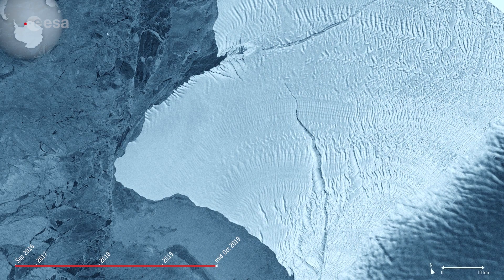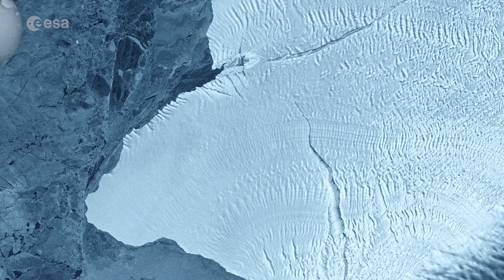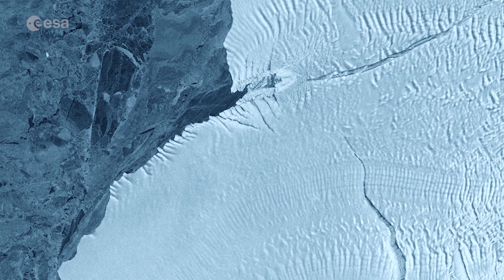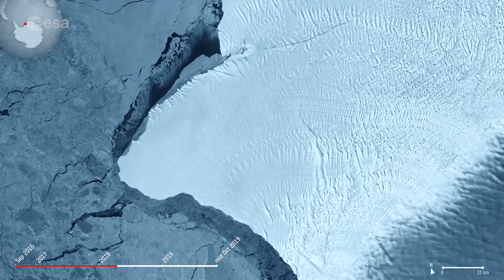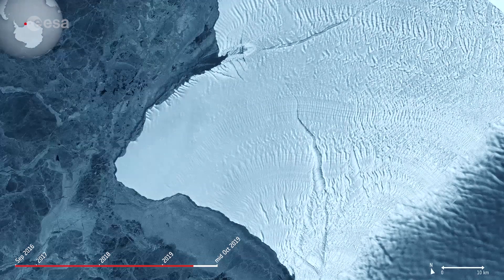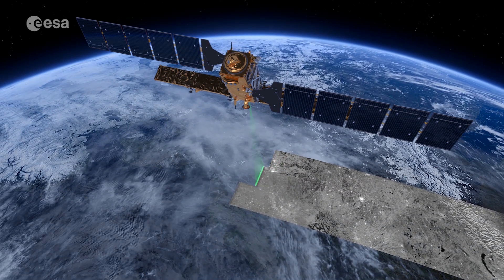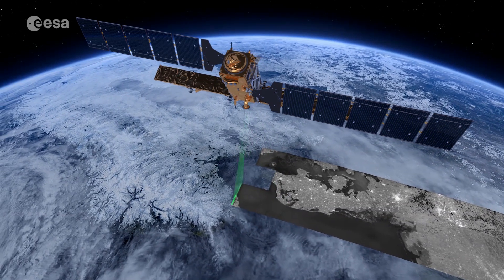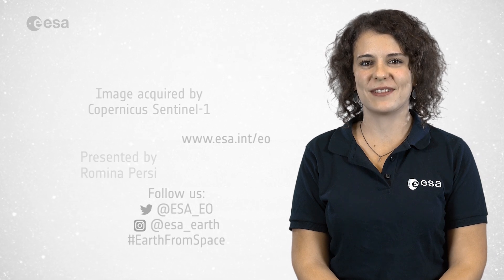Earth from Space: Halloween crack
The Copernicus Sentinel-1 mission takes us over cracks in the Brunt ice shelf, which lies in the Weddell Sea sector of Antarctica, in this week's edition of the Earth from Space programme.